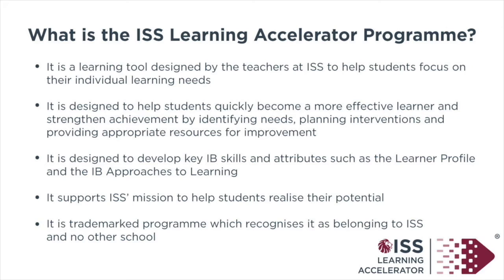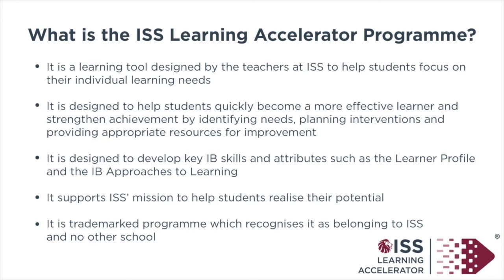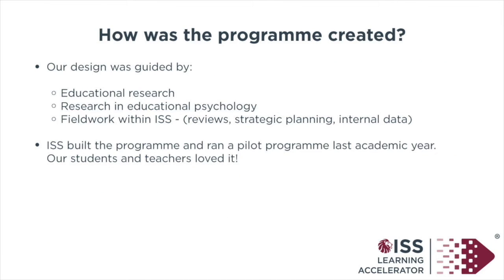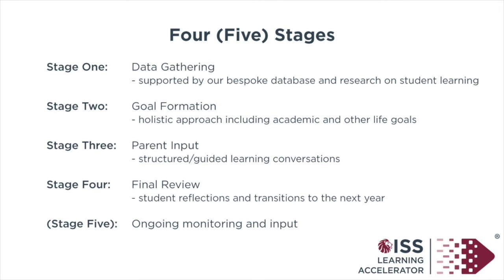Introduction to the ISS Learning Accelerator®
Head of School Dr. Margaret Alvarez gives a brief introduction to the ISS Learning Accelerator Programme.

The Learning Accelerator initiative is an inclusive and holistic system designed by ISS teachers to enhance learning for all students K-12 by creating personalised approaches that address individual student needs. It supports students in using research methodology to identify learning needs and to design detailed interventions. As a result, students enhance their academic and social and emotional learning and are supported to develop as global citizens.

Instead of setting blanket goals for entire student cohorts, the ISS Learning Accelerator creates individual learning plans based on each student’s strengths and weaknesses for their self-identified academic and community goals (interactions, participation, service). These goals are reviewed at least once every semester.

Students and teachers, working in tutor groups and within subject areas, use achievement and other data to engage in guided and reflective conversations about how a student learns, his/her attainment and contributions to our learning community. From these guided conversations and input from diagnostic tools such as learning styles audits, students and teachers co-construct personalised SMART (Specific, Measurable, Achievable, Realistic, Timeline) learning goals. These tailor-made goals are recorded in each student’s individual learning plan and are monitored and supported throughout the year.

The ISS Learning Accelerator supports students by using research methodology, guided questions and its structured framework to enable deep reflections into attainment, approaches to learning and attitudes. As a result of the ownership students feel in the process, developed through self identification of learning needs and heightened self awareness, a high degree of motivation results that leads to strengthened student progress in academics, social and emotional learning and the development of global citizenship skills. As they achieve their goals and move onto new ones, the programme nurtures students to become self-directed learners, empowering them to reach their full potential.

Parents work alongside teachers and students to support progress. A key element is our reframed 3-way conferences (parent, teacher, student) that focus on progress towards identified goals. At the end of the year, students curate evidence of the progress they have made, reflect in writing on their progress and engage in conversations about next steps.  A whole series of resources such as workbooks, training and scaffolding tools have been created. This programme greatly supports students in remaining focused on their learning, with its framework giving students heightened clarity about what they aim to achieve.